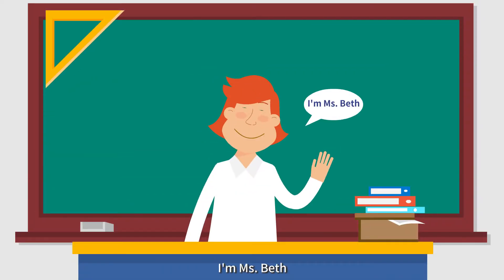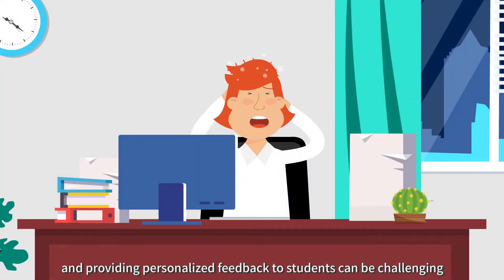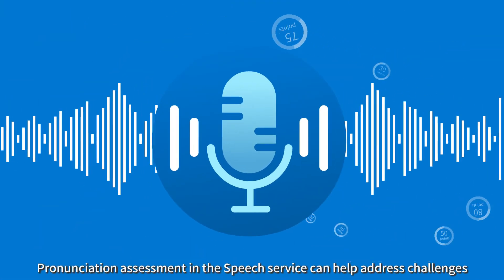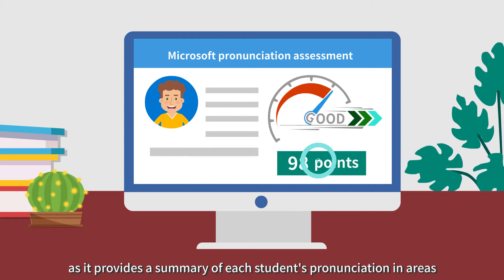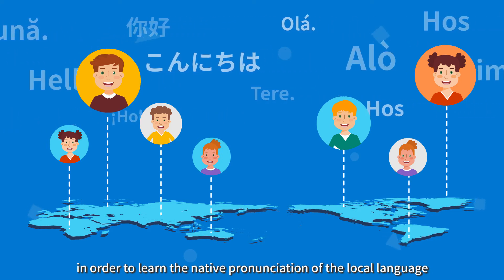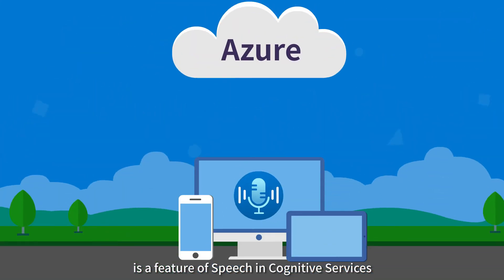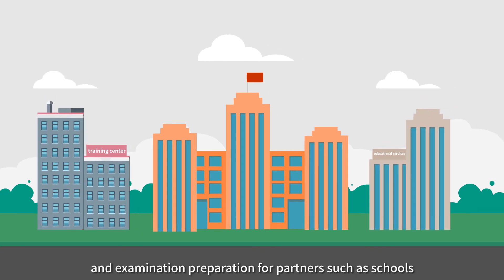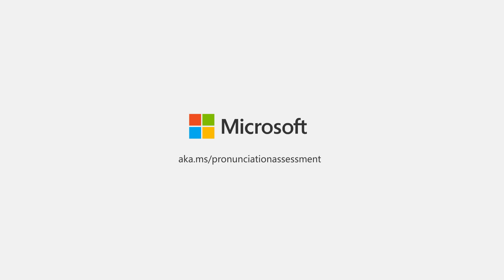Introduction of Pronunciation Assessment, a feature of Speech service on Azure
One key element in language learning is improving pronunciation skills. For new language learners, practicing accurate pronunciation and getting timely and accurate feedback is essential to becoming a more fluent speaker. In the current environment, online language learning and the ability to practice anytime, anywhere, has become more important than ever.

At the Build conference in May 2021, Microsoft announced the general availability of Pronunciation Assessment, a capability of Speech service on Azure. Pronunciation Assessment evaluates speech pronunciation and gives speakers feedback on the accuracy and fluency of spoken audio.